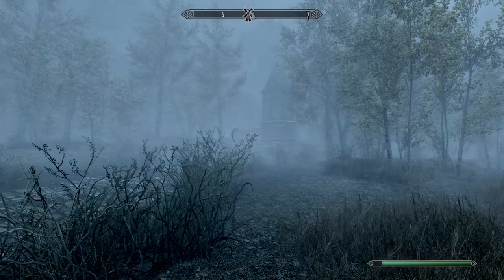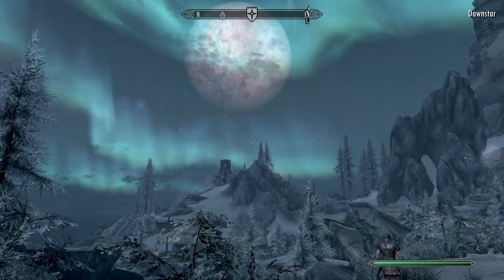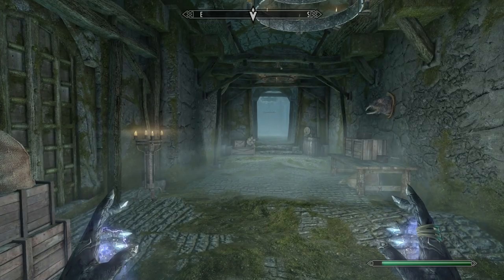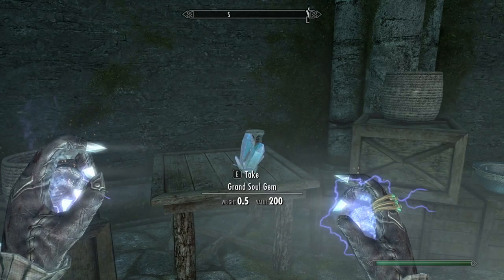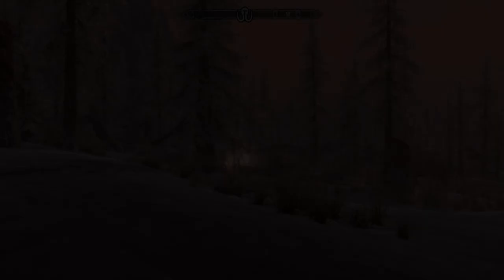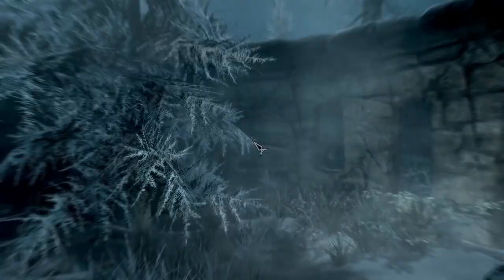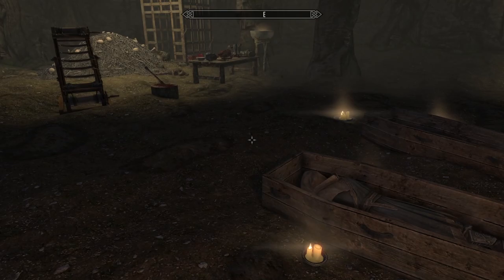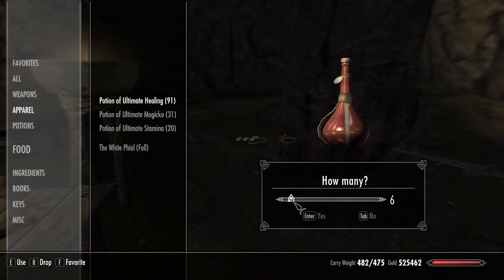Let's Complete Skyrim Ep 155 - Siege on Japhet's Folly